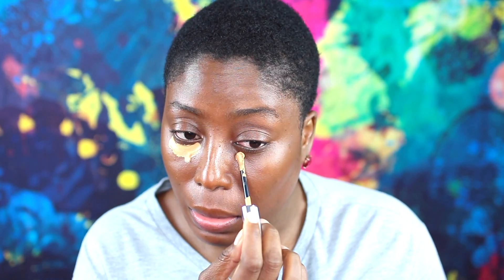BH Cosmetics Naturally Flawless Liquid Foundation (Deep Beige)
New first impression on the BH Cosmetics Naturally Flawless Foundation! This foundation is affordable, and I quite like it! Watcha think?? xx